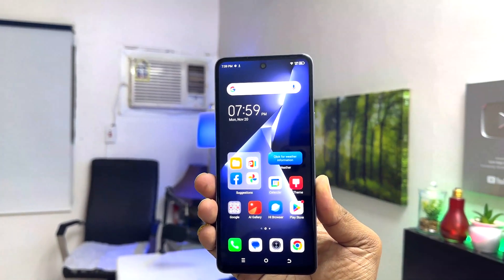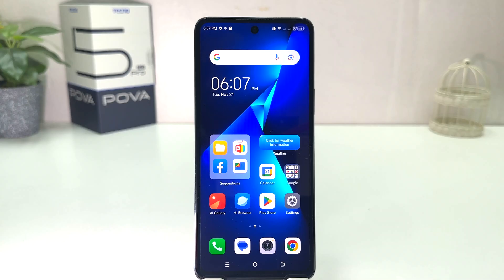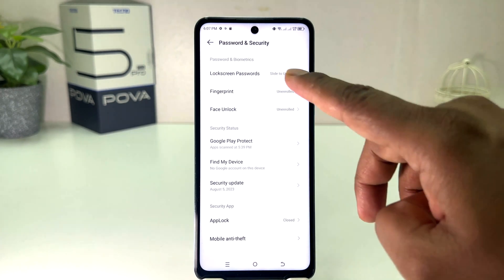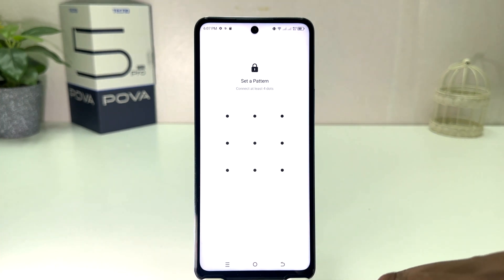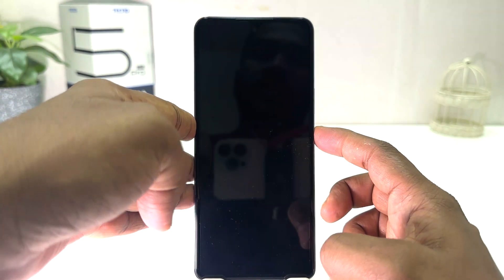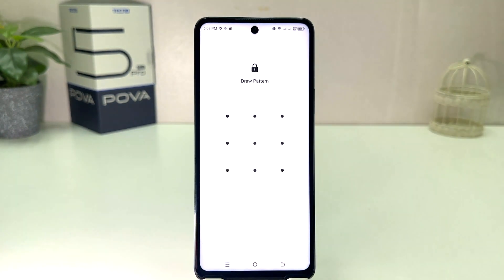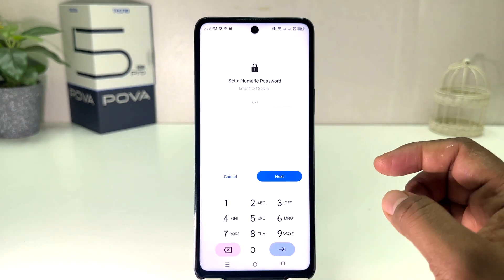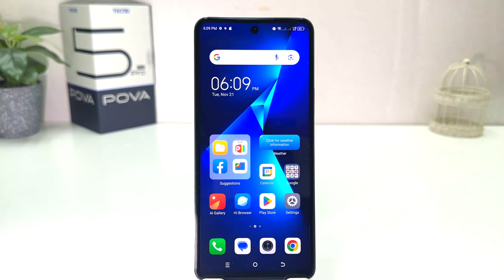How To Set PIN Pattern Password in Tecno Pova 5 Pro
Tecno Pova 5 Pro pattern unlock password settings: Learn here how to set pattern lock password in Tecno Pova 5 Pro smartphone